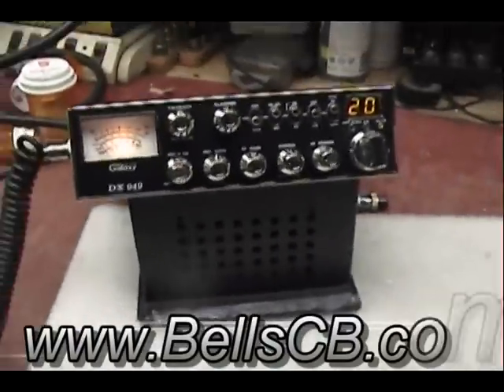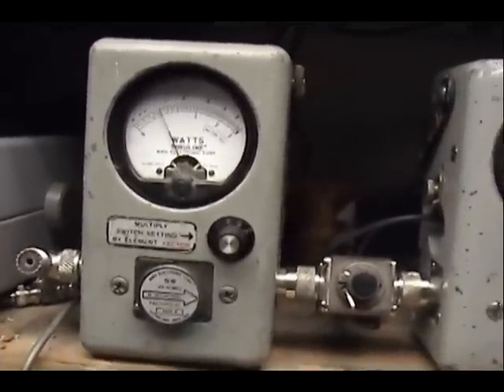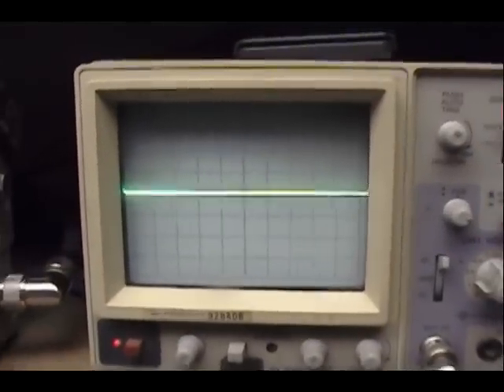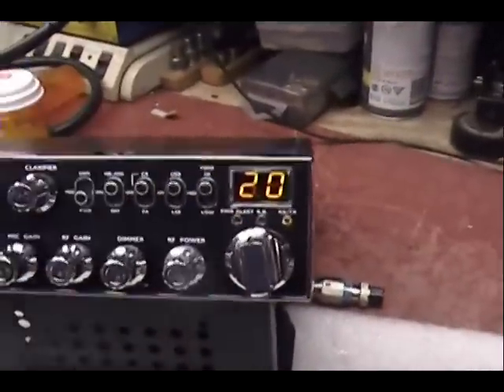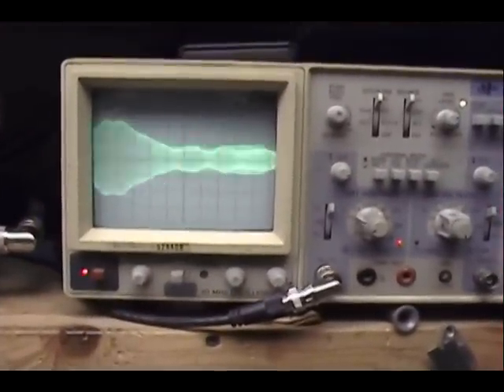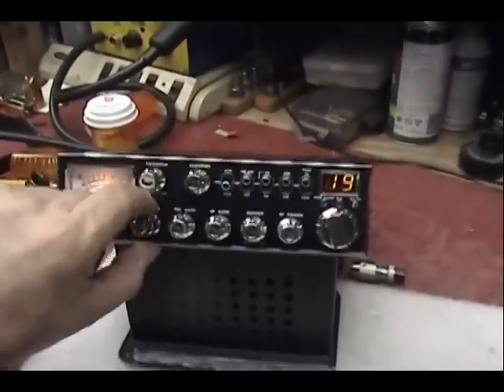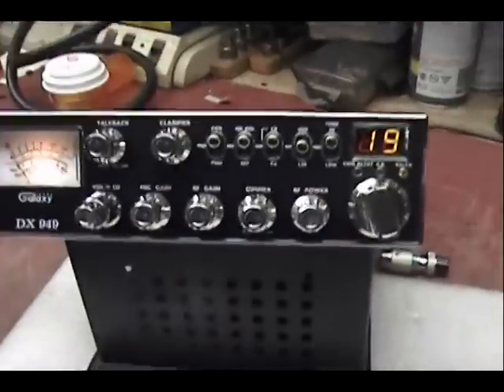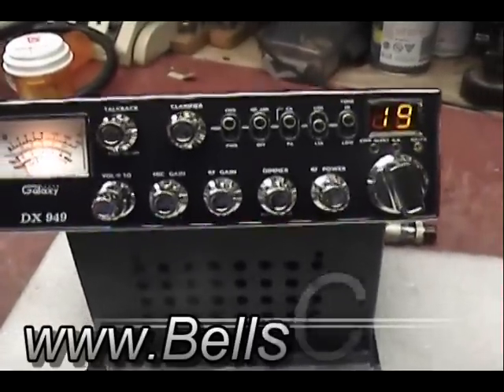Galaxy DX-949 OEM Report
Galaxy DX-949 OEM Report NEW from the box 9-30-11.mpg